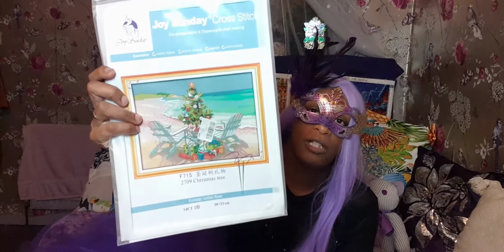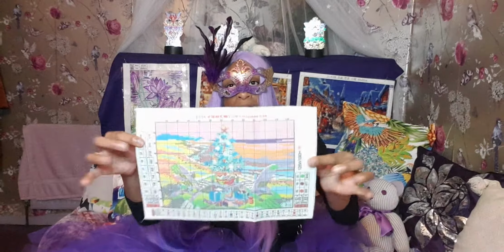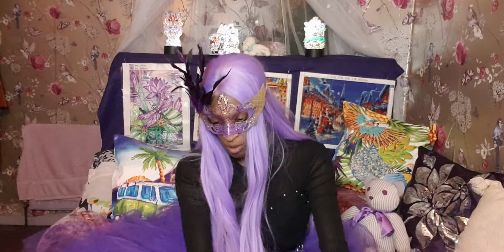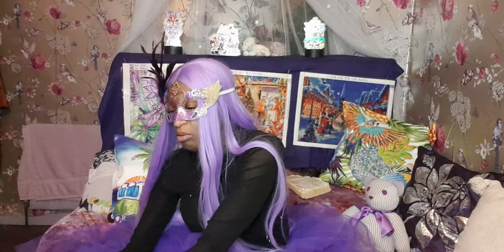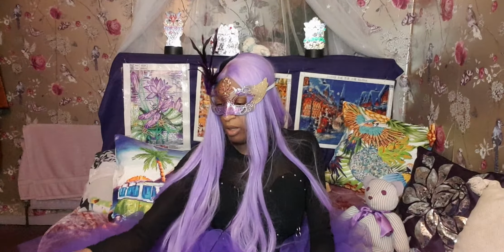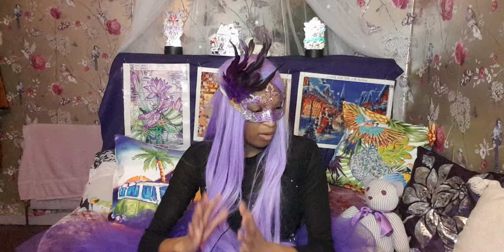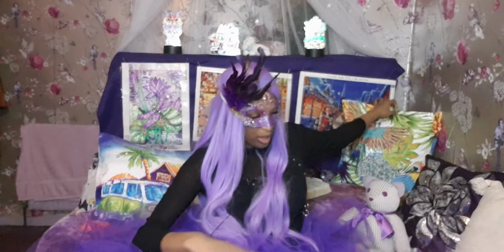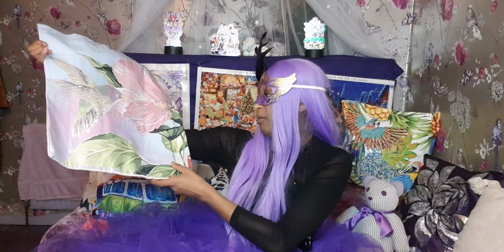About my cross stitching🧶🪡🧵😊🤪